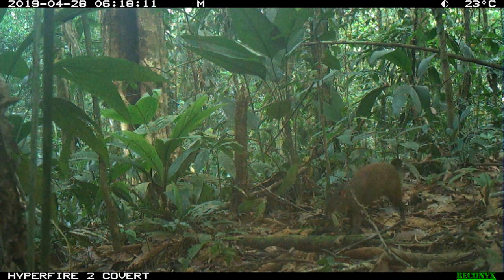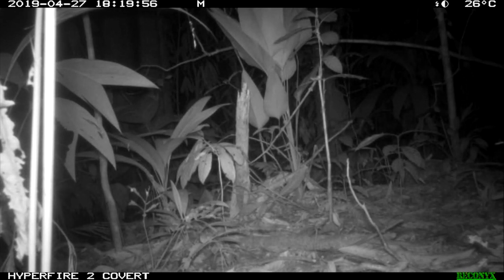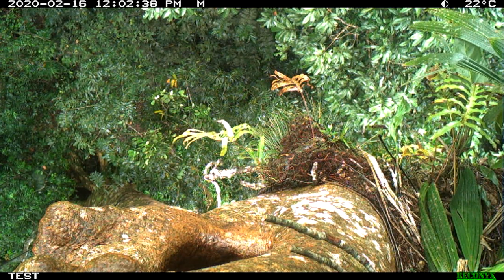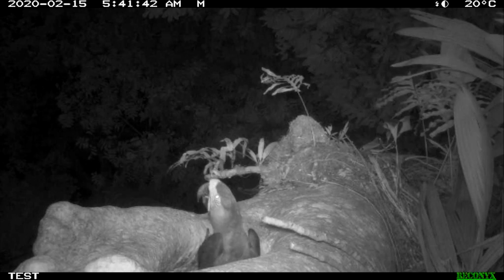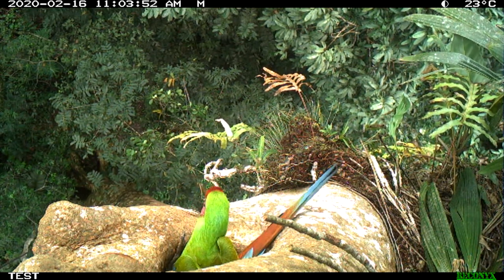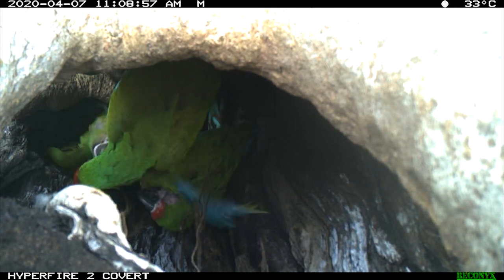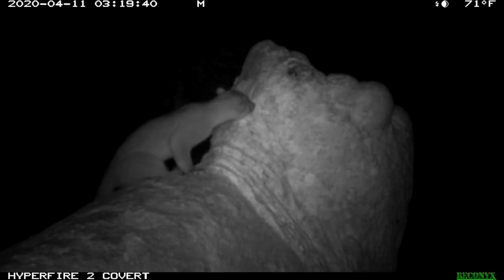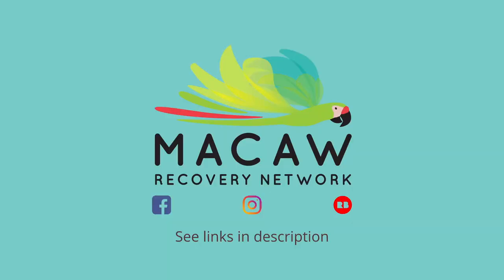Docuseries with Dr. Sam - Nest cameras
In this episode of Docuseries with Dr. Sam, we're gonna look into "Trap cameras"! Our monitoring teams at MRN have been installing nest cameras to aid the monitoring process and constantly use them to obtain an extra glimpse of Macaws' lives in and around their nests.

These cameras provide us with very cool and interesting footage of the birds. In this video, you can see a few clips of Macaws' early rising habits, how they climb into their nests with their long tails, feed their chicks, or shoo mammals away from their cavities.

Through this series, we'll continue to highlight interesting and funny things about the charismatic Macaws that we aim to protect.